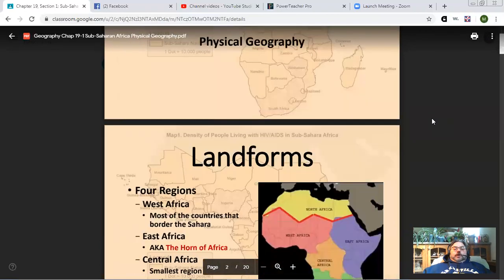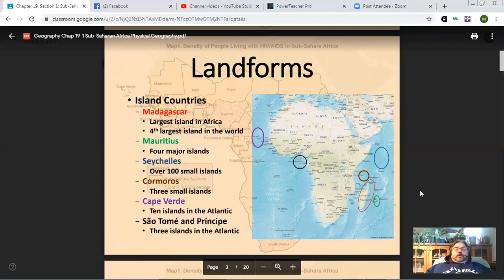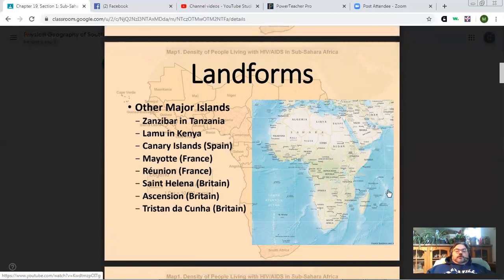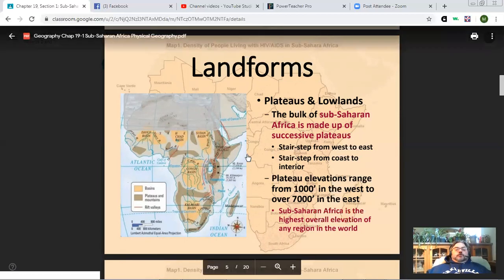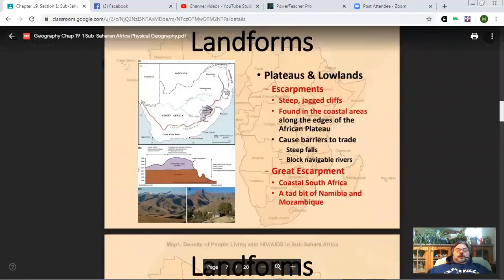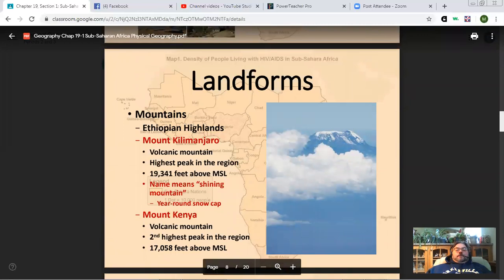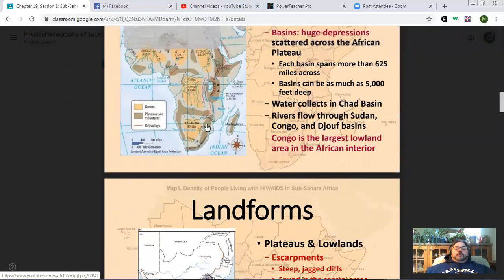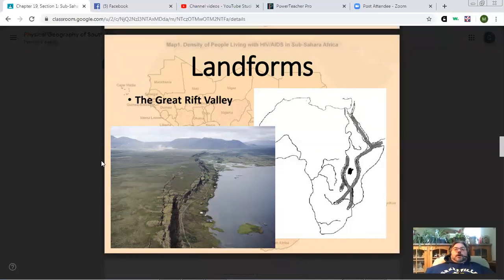Geography 7: Sub-Saharan Africa Review Part 1 of 2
This is a review of our in-class discussions regarding Sub-Saharan Africa physical geography. This video covers landforms throughout eastern, western, central, and southern Africa.